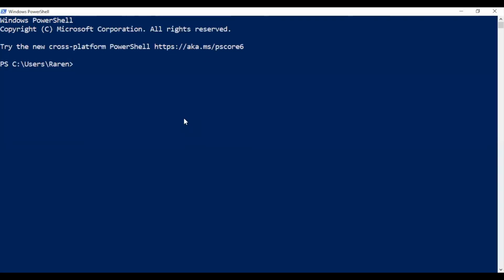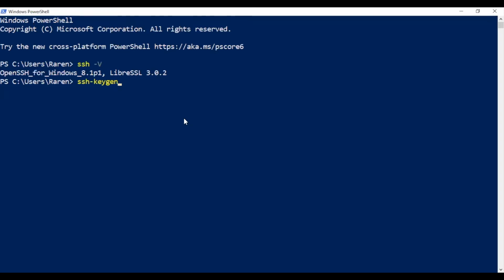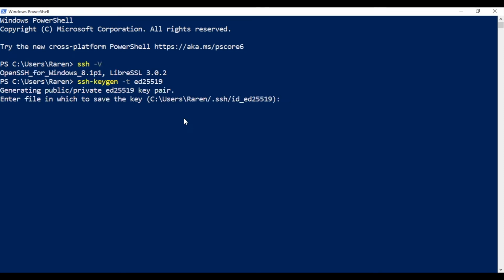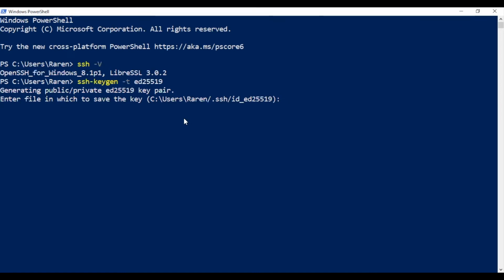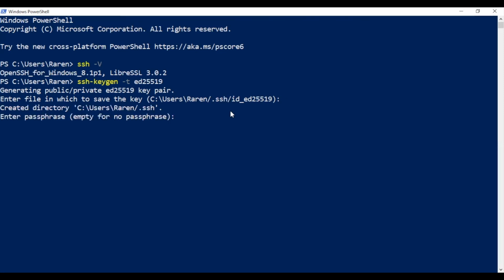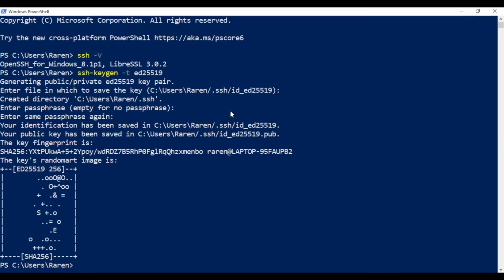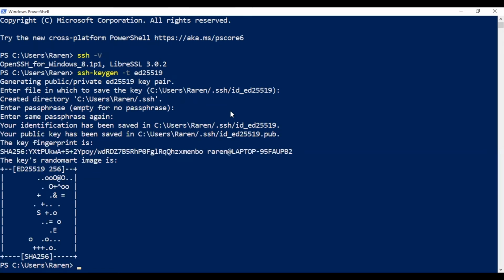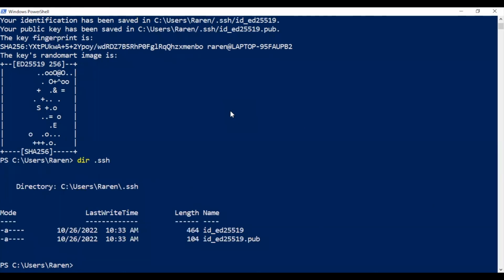ACES Tutorial: Creating Keys Windows Powershell